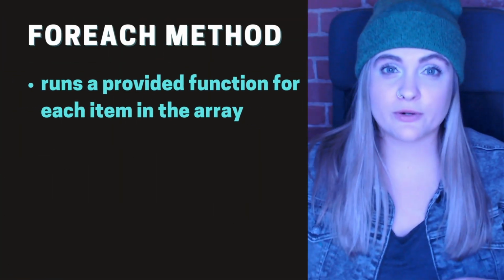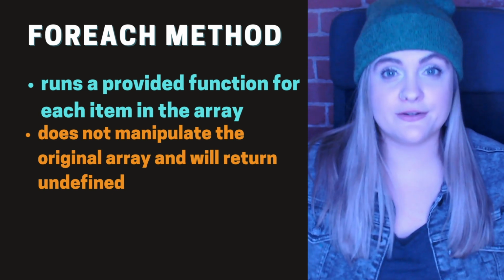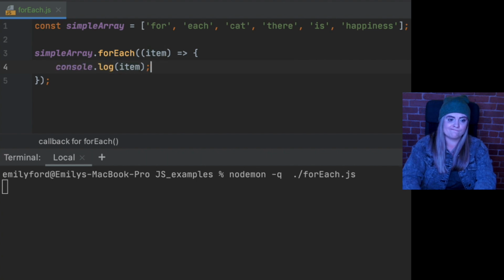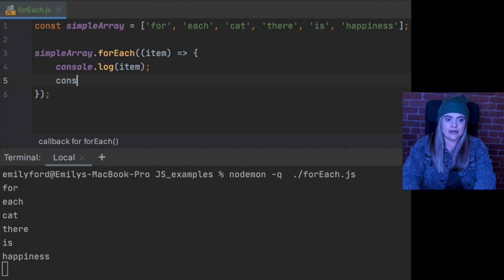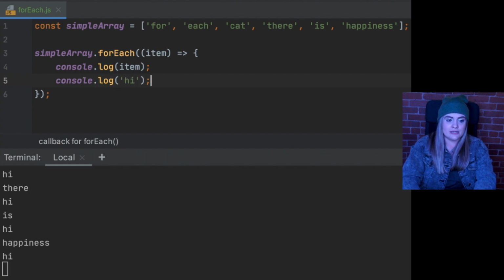JavaScript forEach (in 1.5 min)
Ever had trouble understanding forEach in JavaScript?! forEach is a handy method that is great to get up to speed on when learning/improving your JavaScript skills. This is a quick, 1.5 min tutorial, that'll help you learn the method!

This video is a part of a series all about JavaScript Array Methods! This video is about the JavaScript forEach Method.

00:00 Introduction to forEach!
00:10 forEach Explanation
00:20 forEach Code Example